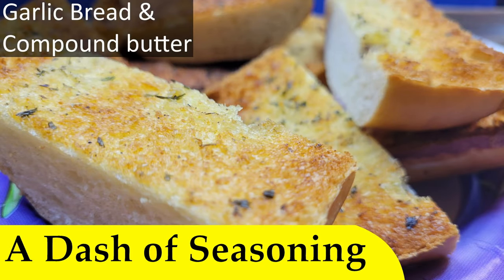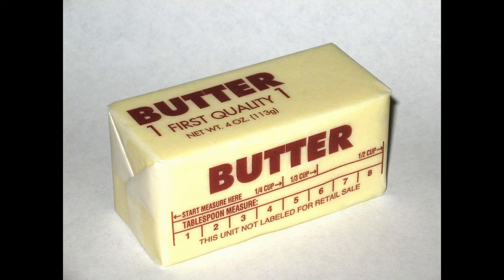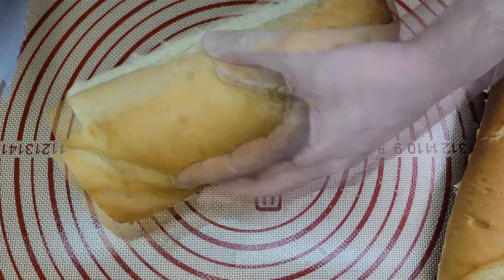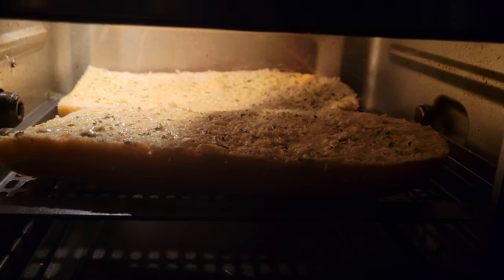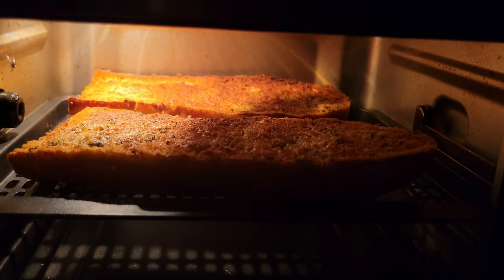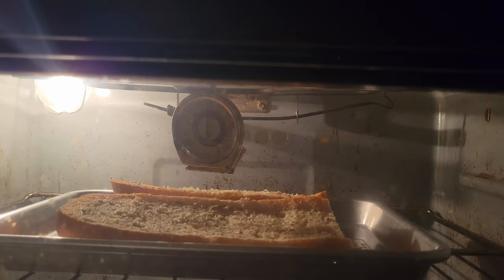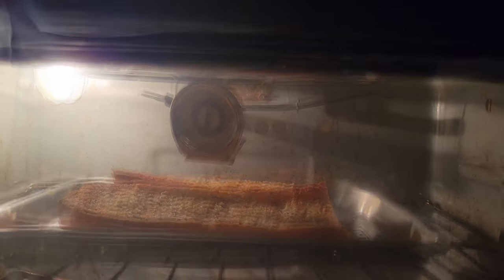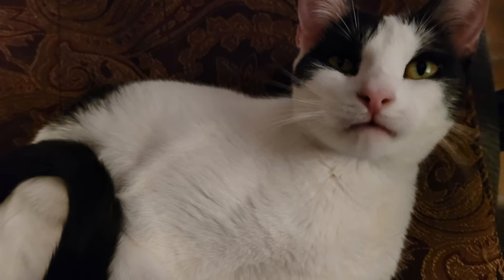Easy Garlic bread and compound butter =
Today we are making garlic bread and compound butter for the garlic bread. Its super easy and gets great results for only a little effort. The air fryer instructions also work for convection ovens.

ing
1 loaf french bread
4 tbsp butter or butter substitute, do not use margarine its water content is to high.
1 tsp garlic powder
1/2 tsp salt
1/2 tsp pepper
1/2 tsp dried parsley
1/2 tsp dried oregano
For fresh herbs use about 1-2 tsp each if your using fresh parsley and oregano.